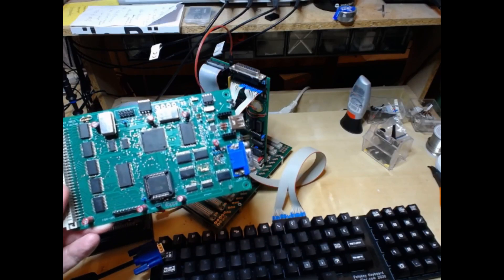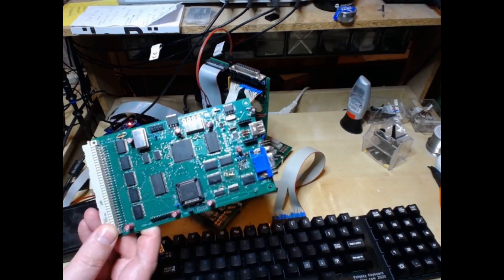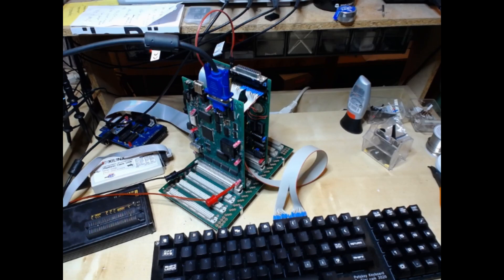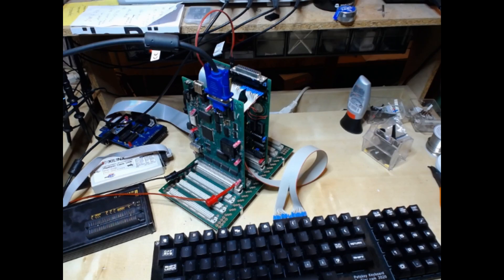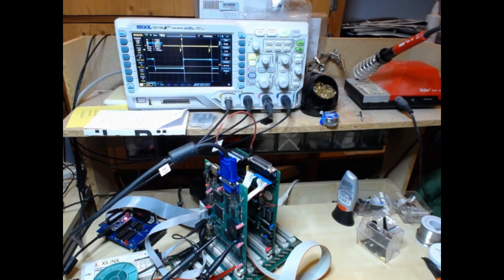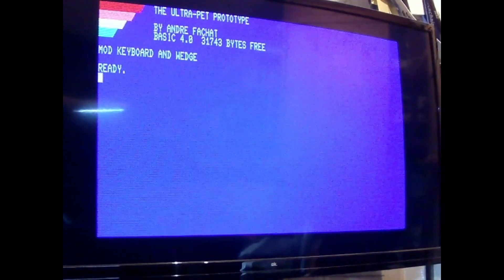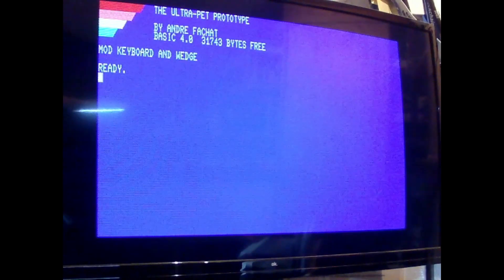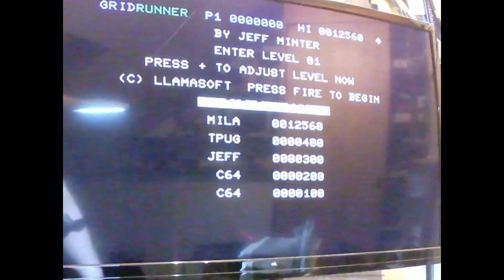8bit-times Ep. 19: The Ultra-PET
In this video I present my newest project, the Ultra-PET.
This is a Commodore PET clone, in fact a Colour-PET clone

Kudos go to Steve Gray for his work on the Colour-PET and the new splash screen!

Sections:
- 0:24:18 Intro to the Ultra-PET
- 1:33:24 Colour Boot
- 3:37:24 Discussing the build process
- 5:04:08 Fixing one of the last bugs
- 8:41:04 Gridrunner game
- 11:56:23 Outro